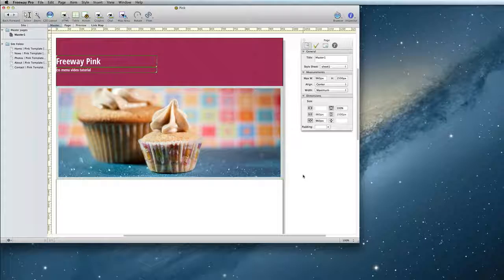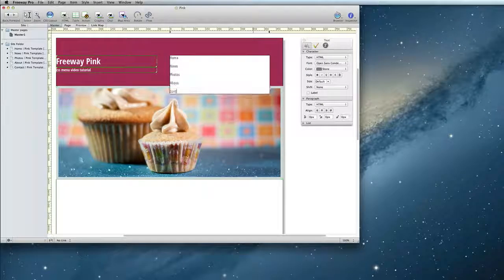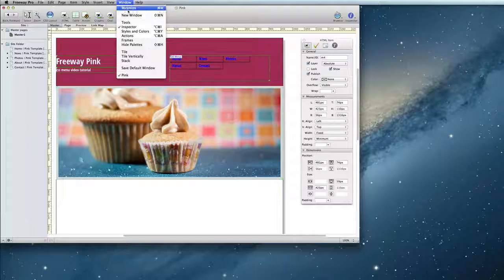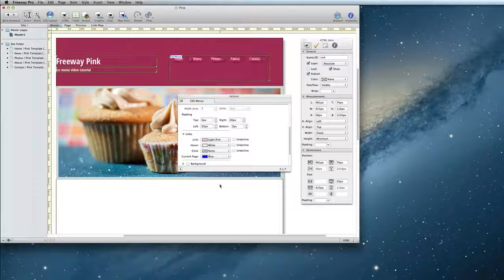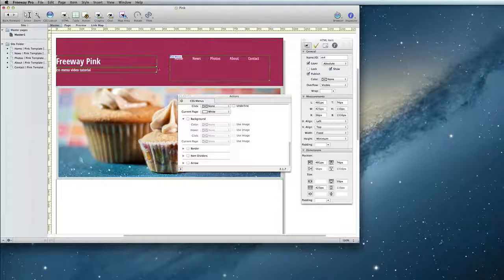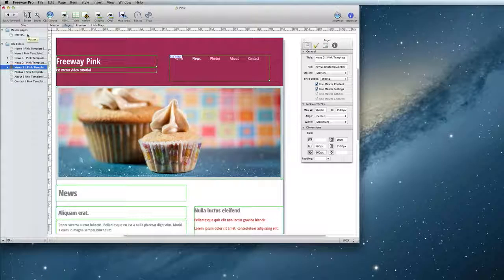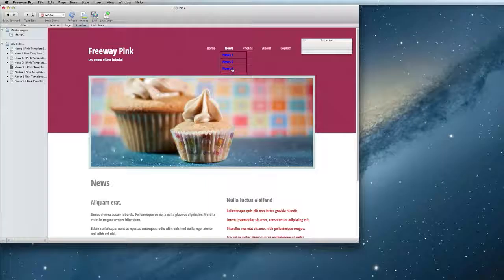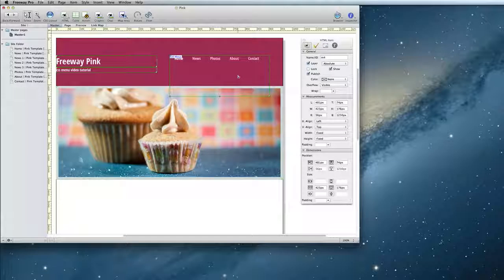Adding Navigation using the CSS Menus Action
This video was not created by me, but is part of the Freeway canon of video tutorials, and is included for completeness.

Thanks to Tim Plumb for supplying this video.